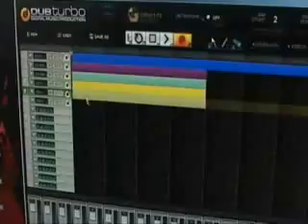DubTurbo ==DUBTURBO GET DISCOUNT==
TE1
If you wish to understand how to help to make is better than after that this short article may let you know what sort of brand new software package is actually permitting individuals to help to make their unique hip hop as well as rap is better than effortlessly.
Too is actually that you could help to make virtually any kind of digital songs you want as well as fortunately you do not need any kind of music manufacturing understanding every single child utilize it!
What you should usually discover on the internet when you're seeking to help to make songs is actually that many those sites upon discussion boards may let you know which if you wish to help to make great sound is better than you must have plenty of songs manufacturing understanding, as well as costly gear like a documenting facilities!
Nicely that's exactly where dubturbo resolves your own difficulties since it includes a pretty showcased defeat producer, computer keyboard as well as a large number of seems that you could select from to create any kind of type of songs that you want.